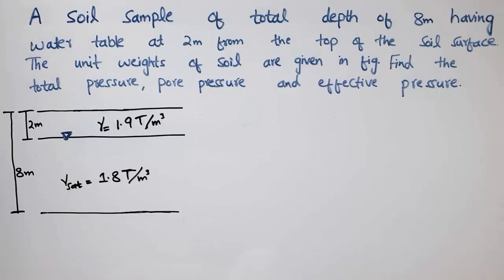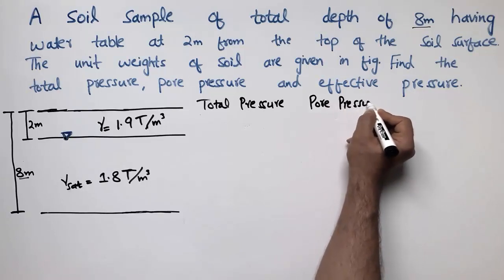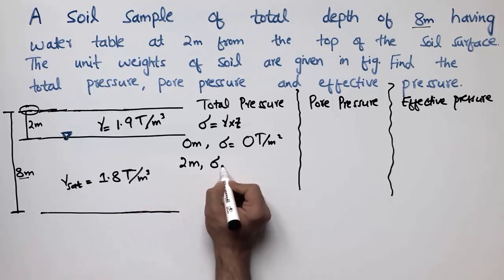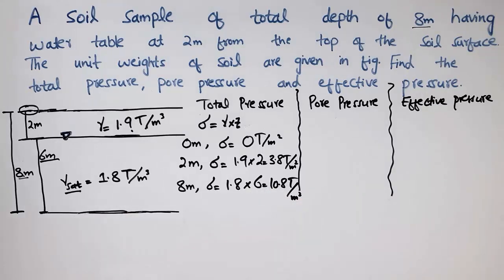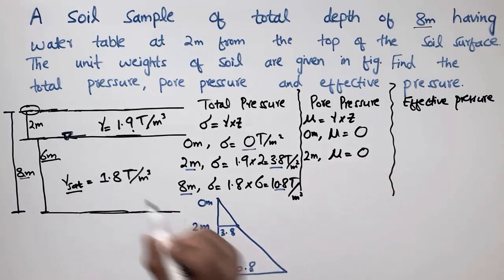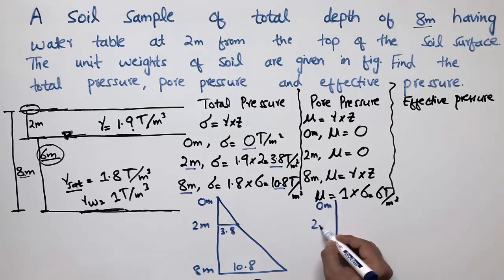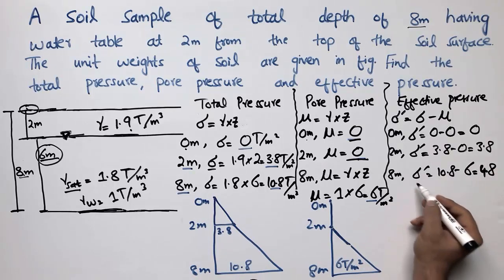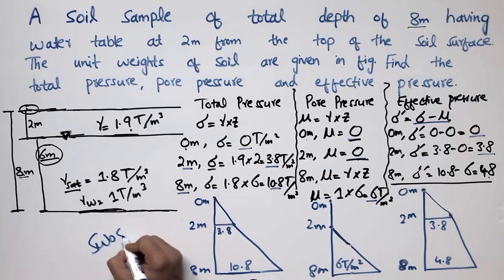Effective stress, Pore water pressure and Total Stress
This video shows Effective stress, Pore water pressure and Total Stress.

A soil sample of total depth of 8m having water table at 2m from the top of the soil surface. The unit weights of soil are given in fig. Find the total pressure, pore pressure and effective pressure.